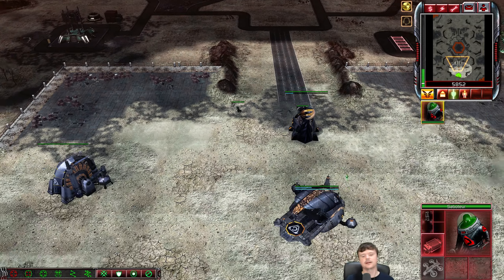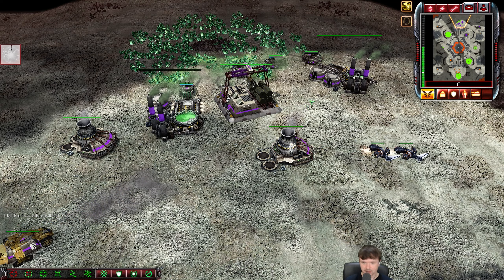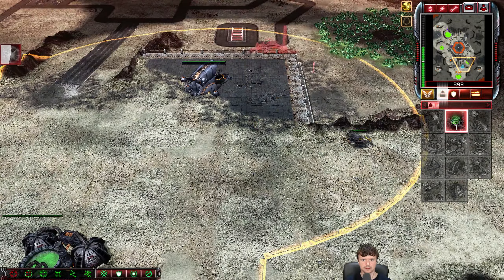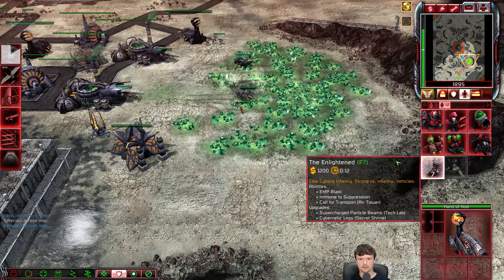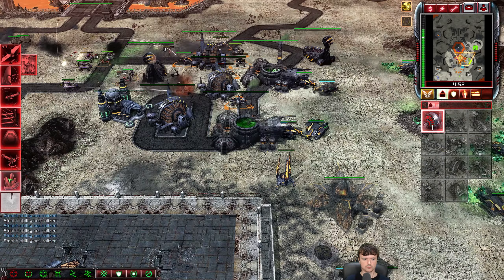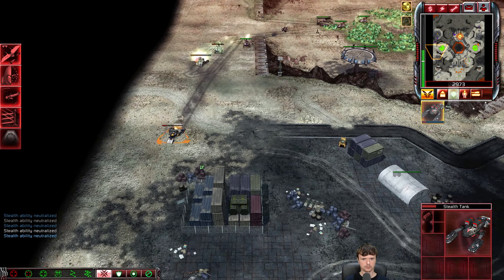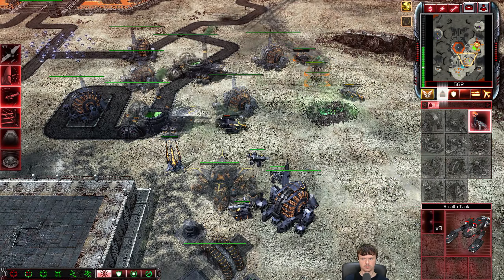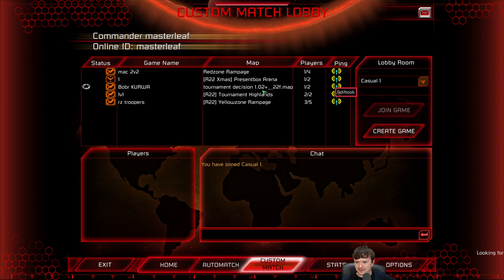[C&C3: Kane's Wrath] Game Highlight - Marked of Kane vs. Steel Talons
I really like the new Tournament Crater! Hope you all are enjoying the new update.